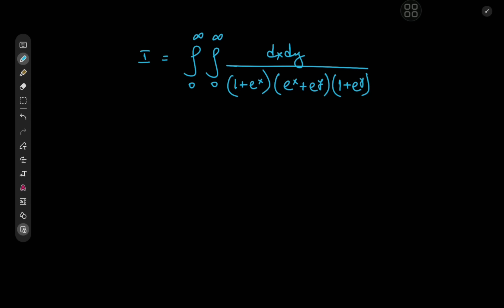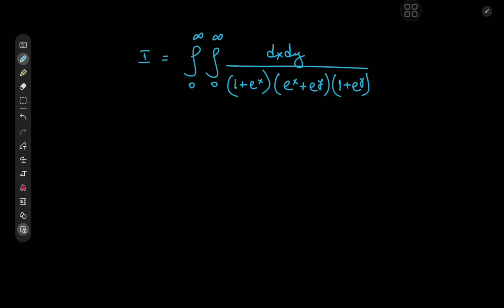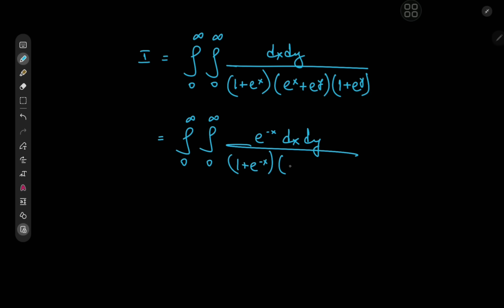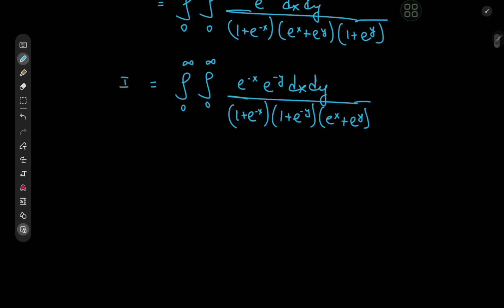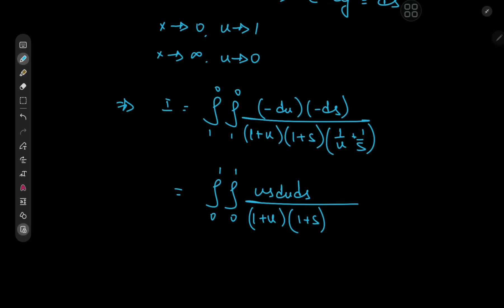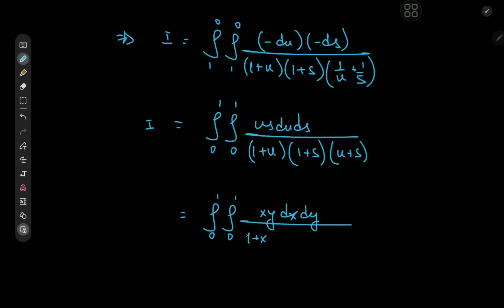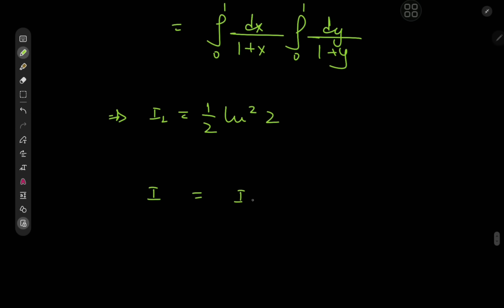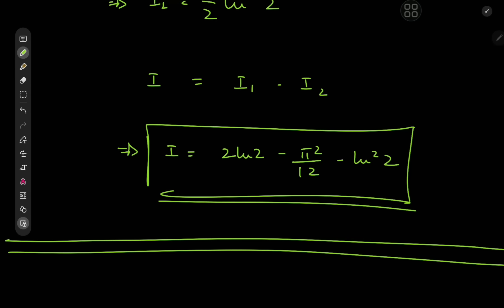This double integral will make you love calculus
Some multivariable calculus today with this lovely double integral with full solution development using some symmetry of the integrand and some nice tricks here and there.